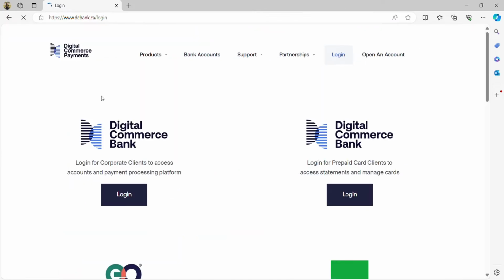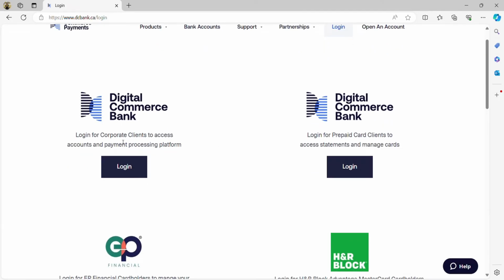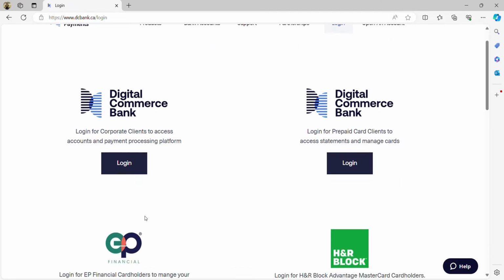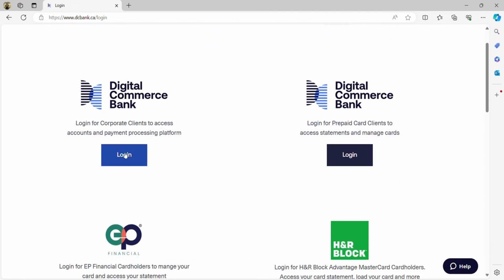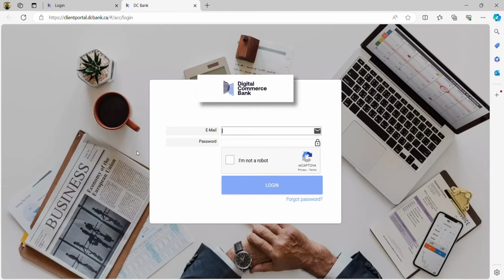How to Login to DC Bank Account (2024) | Sign In to DC Bank Account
This tutorial demonstrates how to login to your DC Bank account online with ease. Follow along as we guide you through the login process, ensuring you can access your account securely and efficiently.